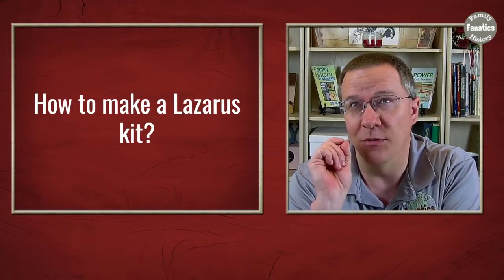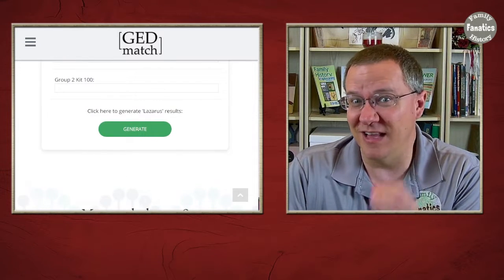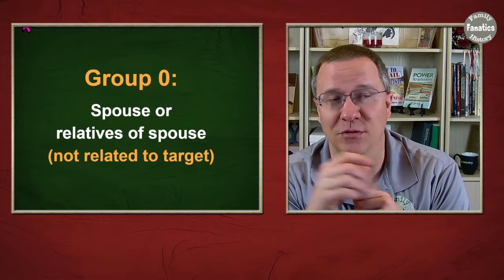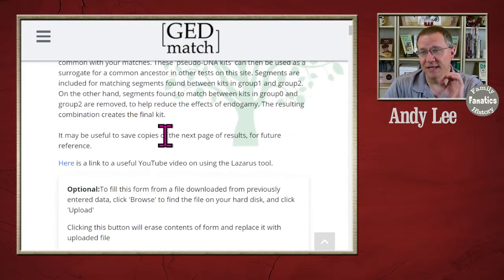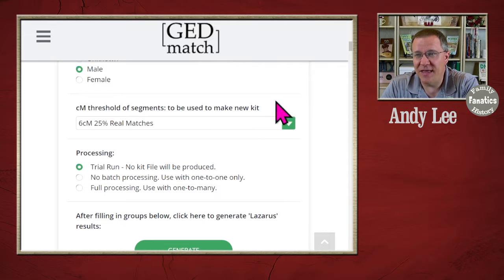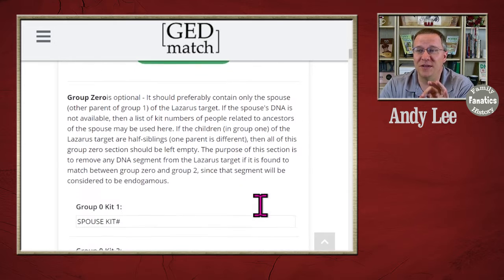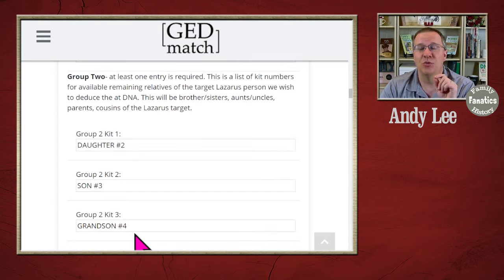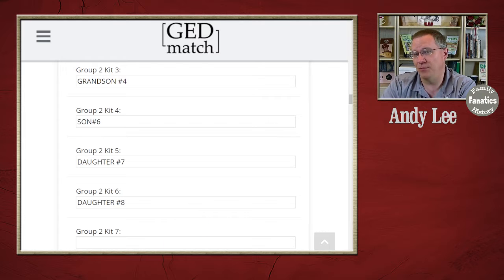Create A DNA Kit for Deceased Ancestor? Use GEDmatch Lazarus Tool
Using GEDmatch and DNA kits from relatives of an ancestor, you can recreate part of their genetic code using the Lazarus tool.

CONTINUE LEARNING

CHAPTERS

0:00 Introduction
0:17 What is a Lazarus Kit?
0:35 Why create a Lazarus Kit?
1:03 Accessing GEDMatch Lazarus Tool
1:53 Lazarus Group 0
2:21 Lazarus Group 1
2:45 More Close Matches = Better Results
3:48 Lazarus Group 2
5:18 Adding Kits to Lazarus
7:40 Lazarus Hack for Multiple Children
9:49 Lazarus Results
11:32 Make the BEST Lazarus Kit
17:04 Lazarus Kits on GEDmatch Home Page
18:04 BEST Lazarus Results
19:14 Closing Thoughts